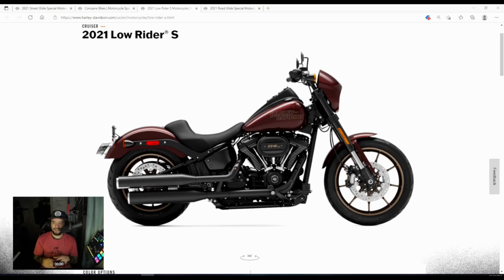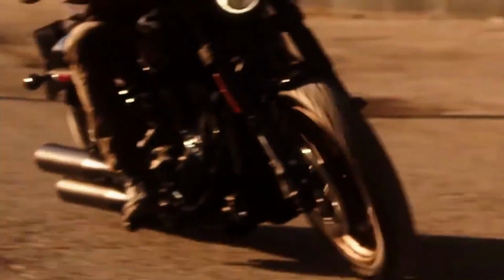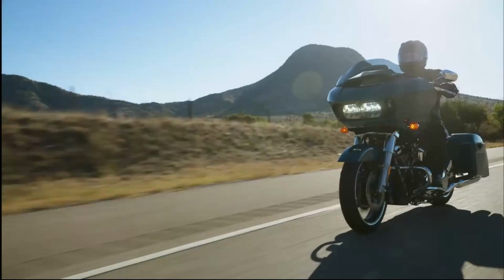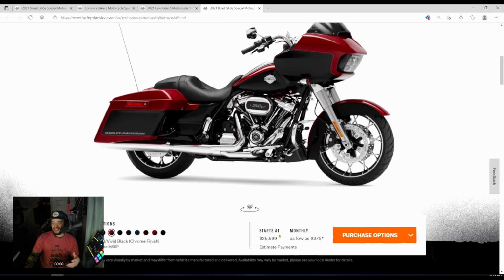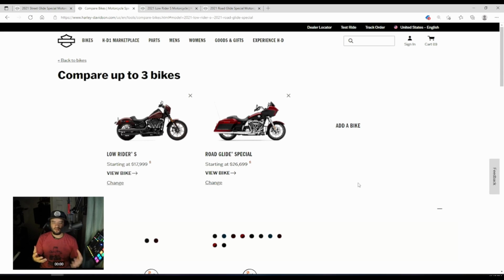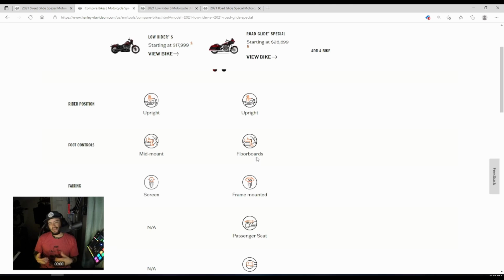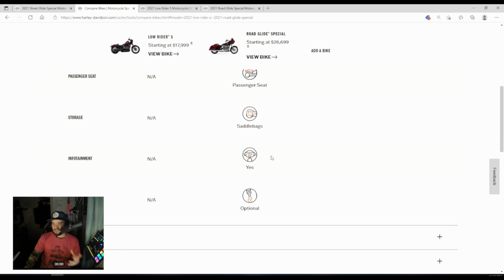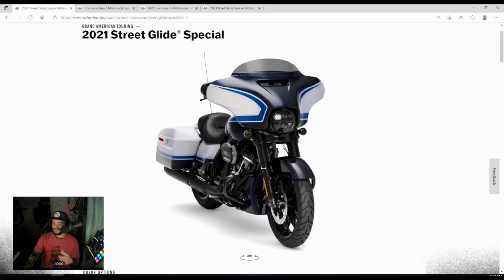M8 Road Glide S VS M8 Low Rider S - Deep Dive Comparison Video - Which One Is Right For You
Long video short, if you're looking to lay down some serious miles, and plan on riding two-up, you gotta go Road Glide. The Road Glide is a Lazy Boy on wheels, you can't beat the touring frame comfort. The touring models have great stability and comfort. The RGS comes standard with plenty of creature comforts like cruise control, infotainment, and a frame mounted fairing.

Yes the M8 frame has been improved, when compared to the Dyna. The LRS could do everything a RGS can do, with the right mods. You could buy a improved monoshock, 2-up seat, passenger pegs, frame mounted fairing and so on. Plus the labor to install those goods.

The LRS is a great canvas to build your very own masterpiece, you could build your own sport touring bike. It's lighter than a RGS, and the aftermarket is vast with plenty of bolt-on parts.

It comes down to your riding style, don't buy the price tag, buy the bike that fits your needs.

My Bikes:
2007 Shadow Sabre 1200c
2005 Sportster 1200c
2020 Low Rider S

Camera Gear:
Osmo Action
Go Pro Hero 5/8
Voice Recorder
Go Pro Sessions
Sony FX3
Nikon D300s
Samsung S20
Ninja V Kit
Sony 50mm 1.2 GM

Motovlog Setup:
Biltwell Lane Spiltter
Biltwell Gringo S
Go Pro Hero 8
Go Pro Mic Adaptor
Sony Voice Recorder
Motovlog Mic
Handlebar Ram Mount
Ram Mount X-Grip Kit
Ram Mount Arm

Purchased parts on:
GetLowered
Harley-Davidson

Instagram.com/infamouscreep